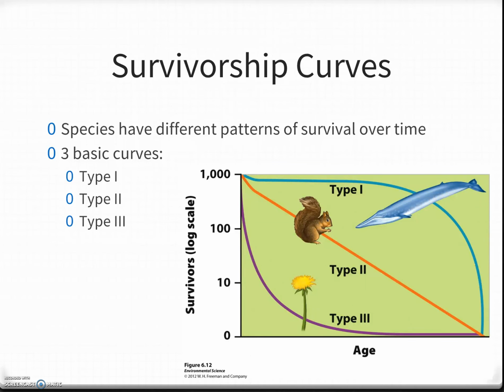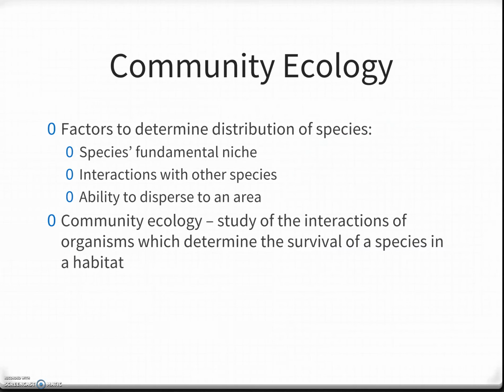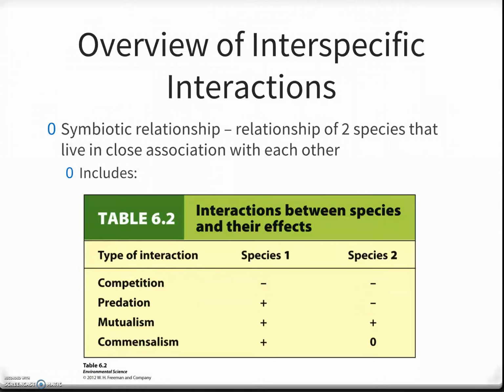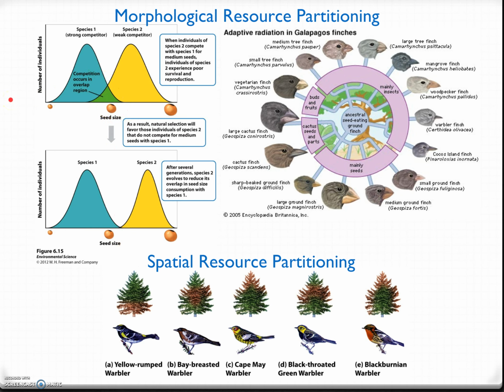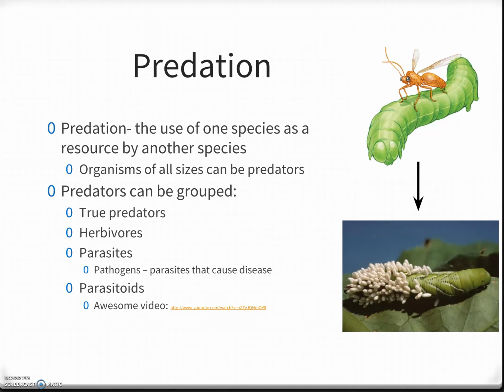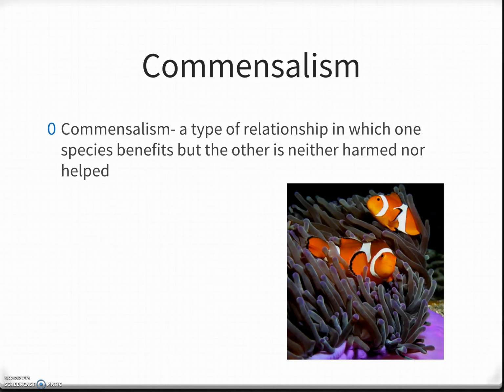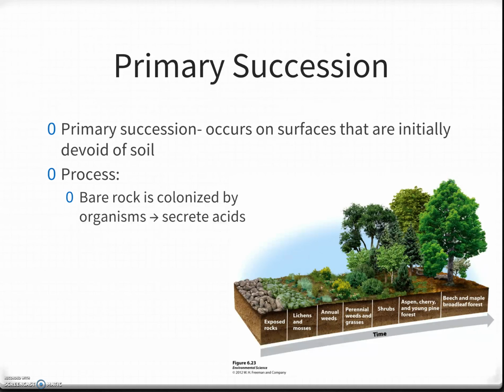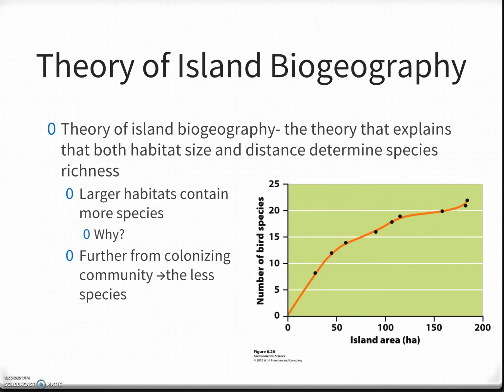Unit 4 Chapter 6 Part 2